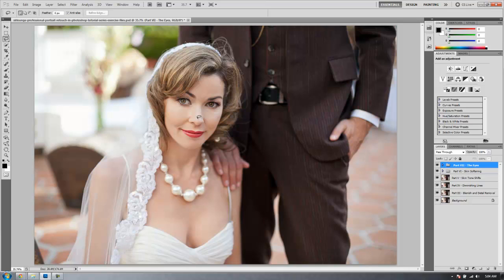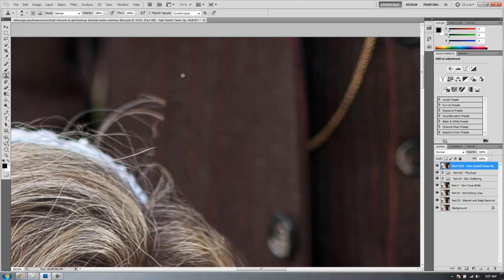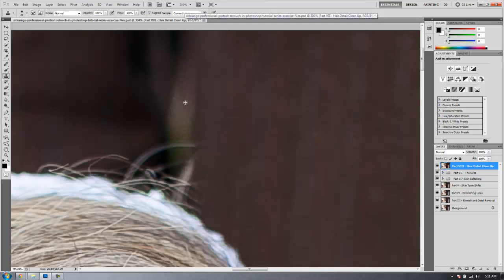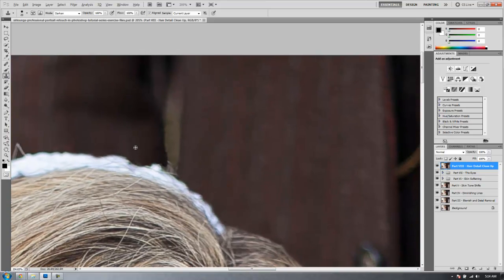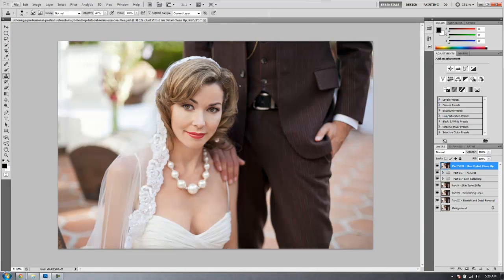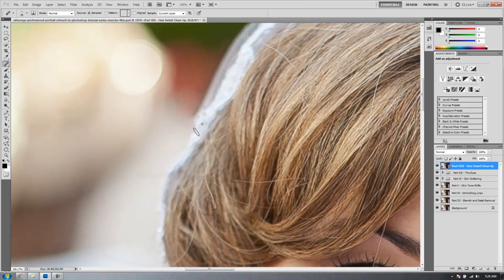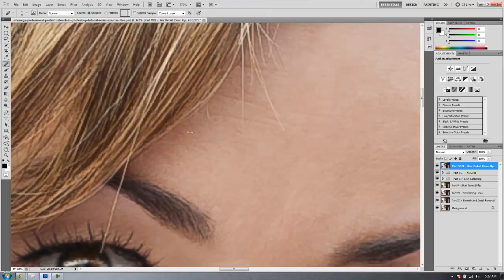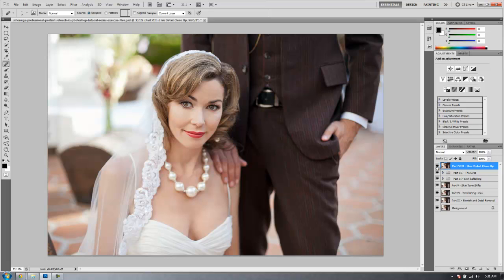Professional Photoshop Portrait Retouching - Part VIII - Cleaning Up the Details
To see all before and after images, visit the SLR Lounge Facebook Photo Album

Welcome to Part VIII of the Professional Photoshop Retouching Series on SLR Lounge.

In this Photoshop tutorial we are going to be working on cleaning up the remaining hair and line detail in the image.
This tutorial is not for the faint of heart. We are going to be using every retouch technique we have learned so far, along with some new ones to fully clean up this image. That is why we saved this video as the final retouch video in the series.

Now, we don't waste any time in this video, but the video does clock in at nearly 25 minutes to teach all of the techniques while working through the image. But, I can assure you will be much better at retouch after watching, so stick through it!

Now, if you haven't watched the previous parts to the PPR Series, then please catch up by watching the prior videos below: